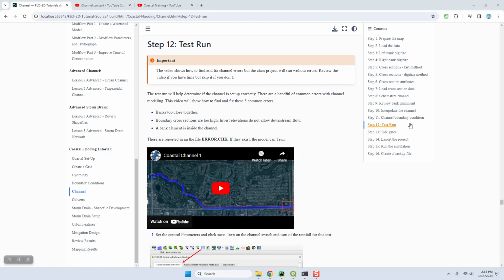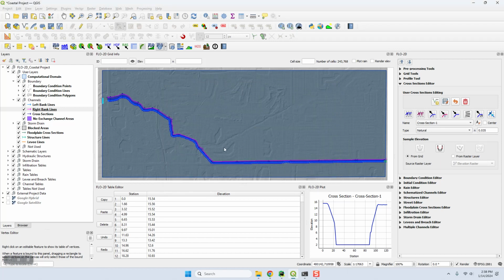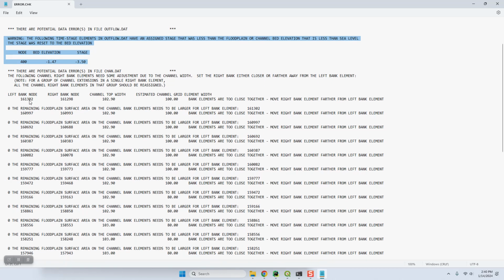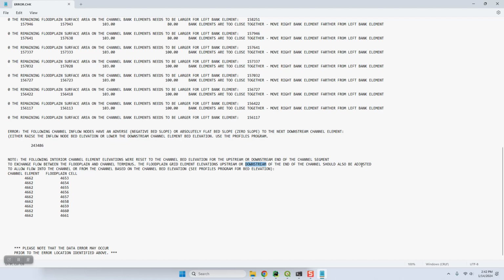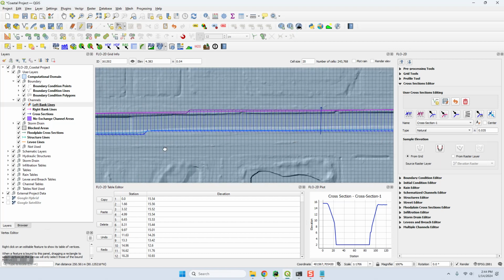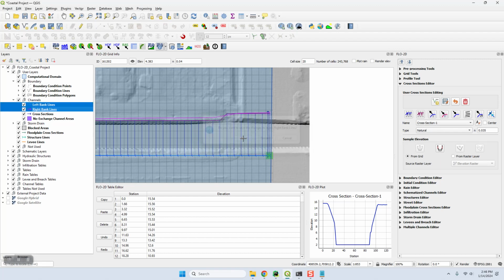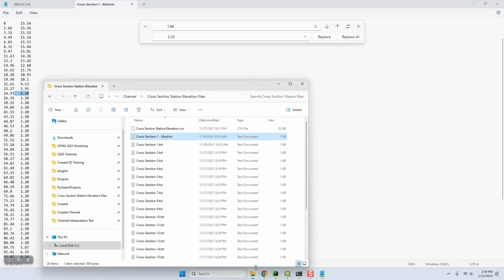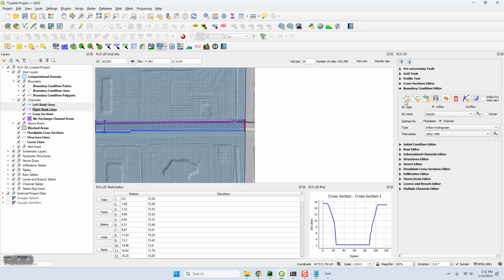Coastal Channel Part 5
This video shows Step 12 Run Test of the Coastal Channel Tutorial.  This video is made for people taking the class on their own.  The errors discussed shouldn't show up in the live class.